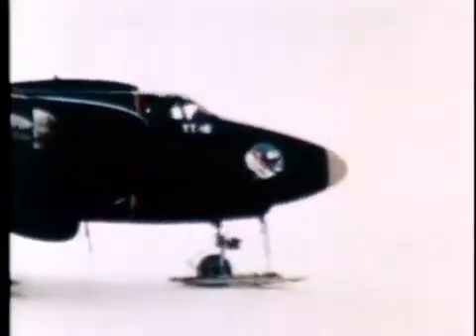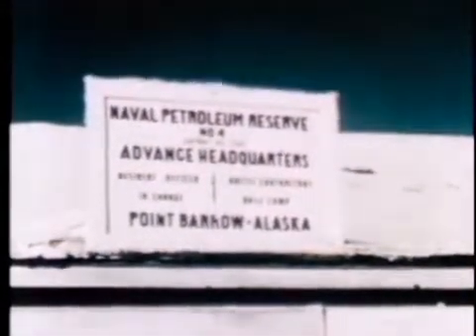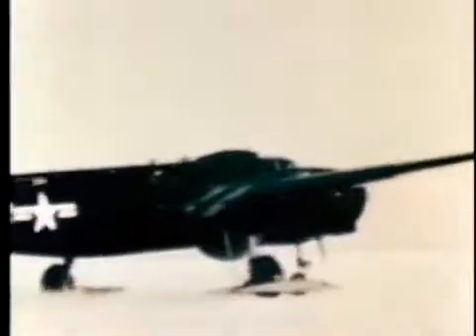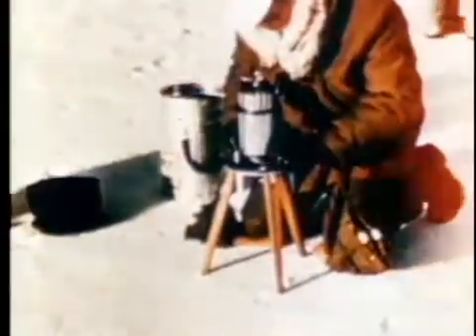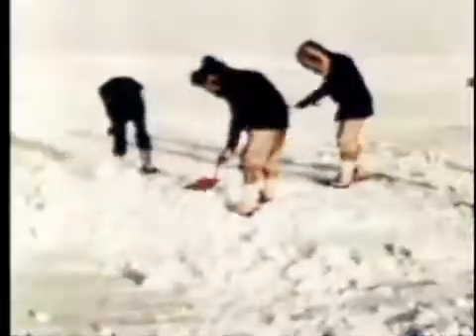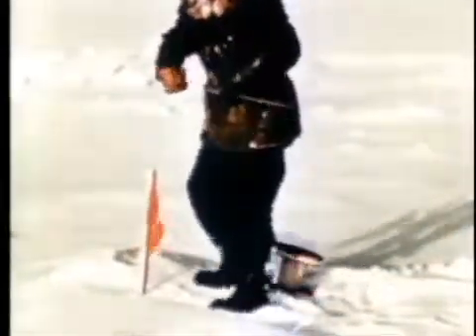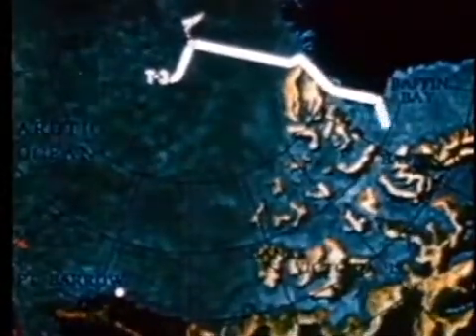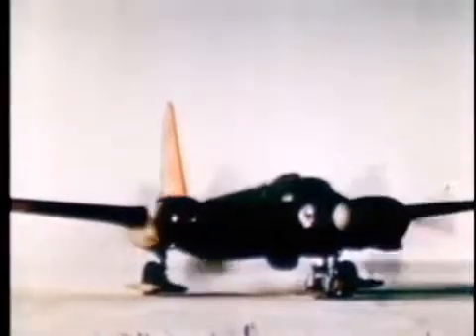US MILITARY SECRET ARCTIC OPERATIONS SKI JUMP II | Air Force Aircraft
US MILITARY ARCTIC OPERATIONS - SKI JUMP II | Air Force Aircraft Antarctica SKI JUMP II - 1953 - TESTING AND IMPROVING TECHNIQUES FOR LANDING HEAVY AIRCRAFT ON THE ARCTIC PACK ICE, INVESTIGATING.

As the Cold War dawned, U.S. military planners recognized that the top of the world that separated the Soviet Union and USA might be a potential battleground. Understanding capabilities in.

Paratroopers conducted a unique tailgate jump, donning the complete arctic over-white winter uniform with ski equipment and the arctic sustainment packing list as a rehearsal for upcoming.